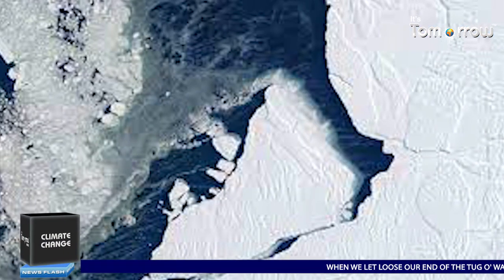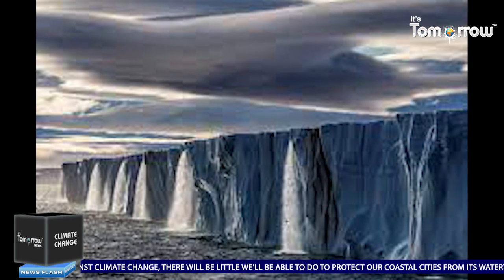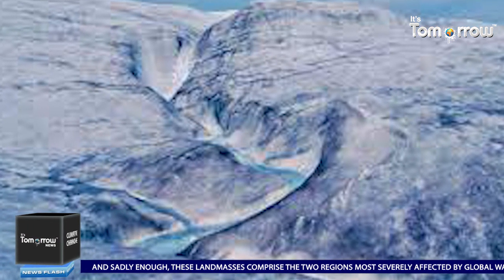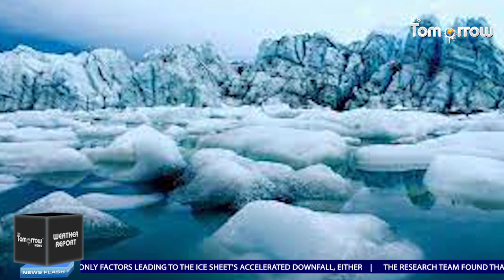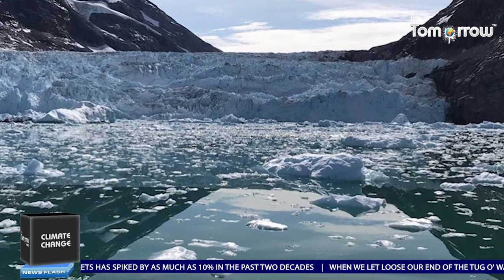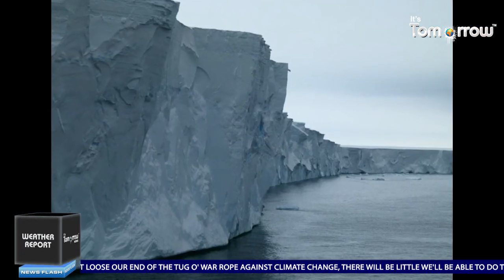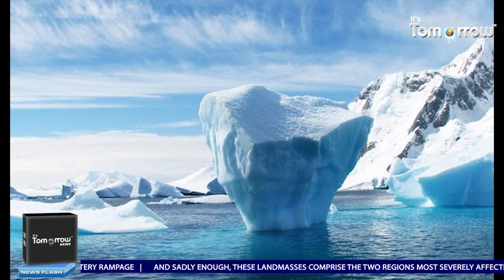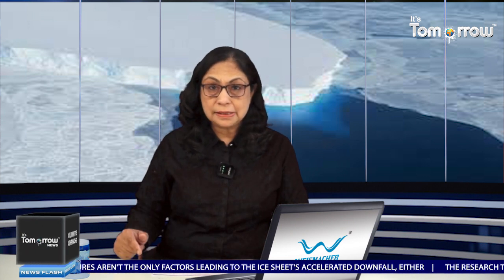Changing Wind Patterns Are Making Greenland Melt Faster And Antarctic Ice Sheets Melt Slower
It's Tomorrow News, is an online weather news channel which is outstanding in
providing news generally related to climate change and weather events specifically natural disasters occurring in any part of the world, may it be any debate on climate change or any facts or figures on climate change, It's Tomorrow News, delivers it in a well efficient way to its viewers. Stay updated and stay safe!